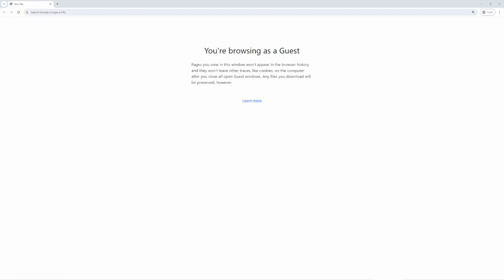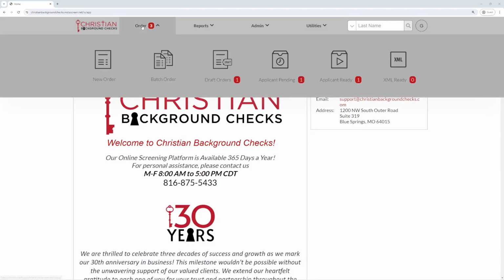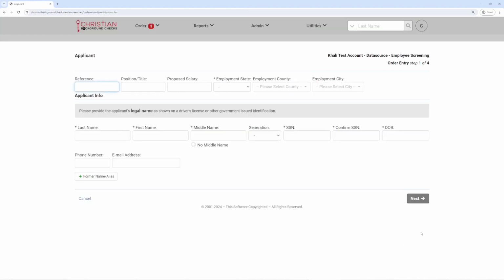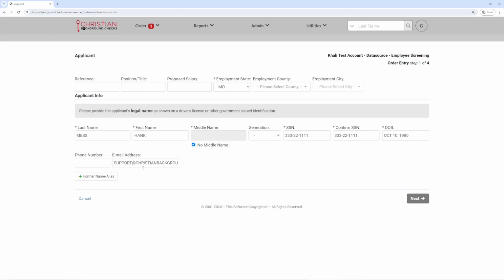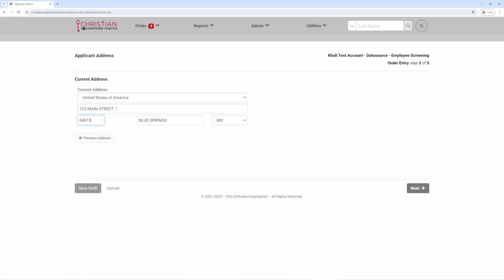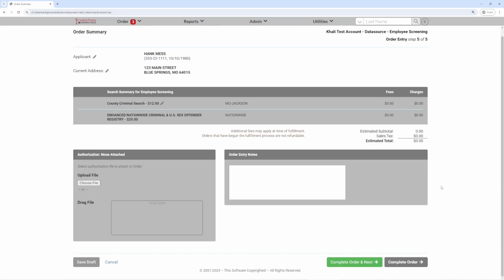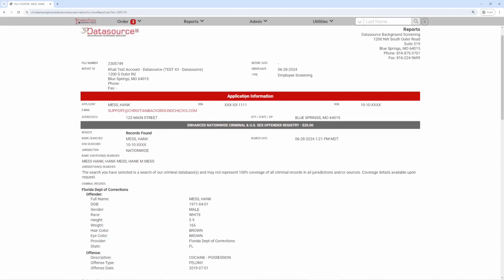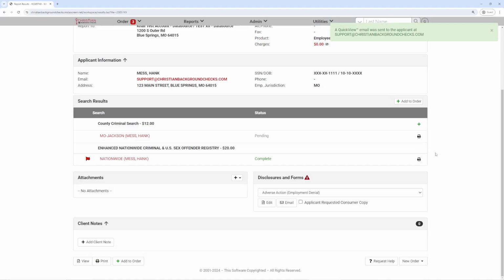Christian Background Checks Tutorial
Demonstration of our background screening platform.